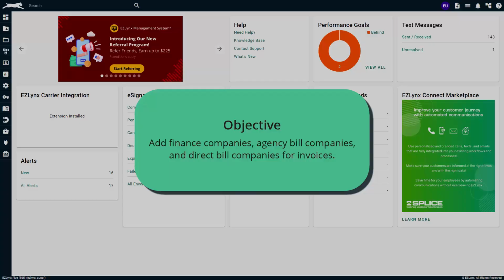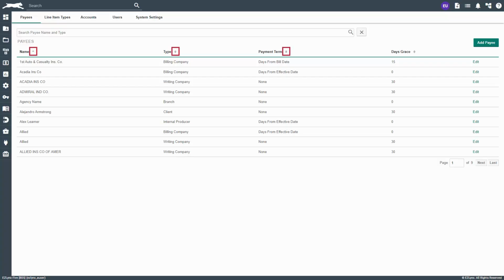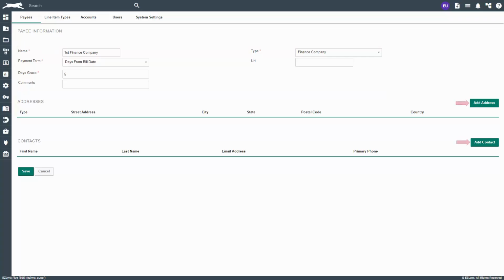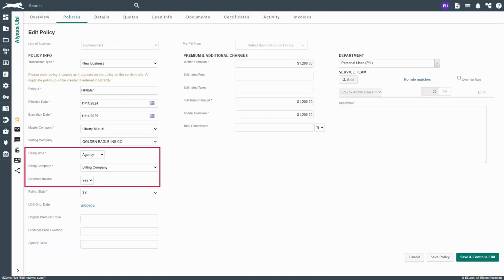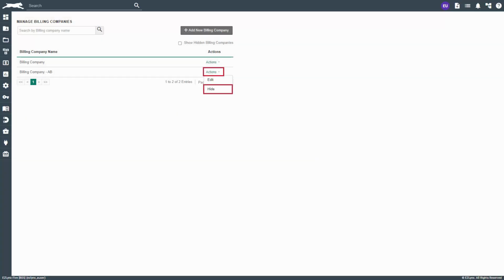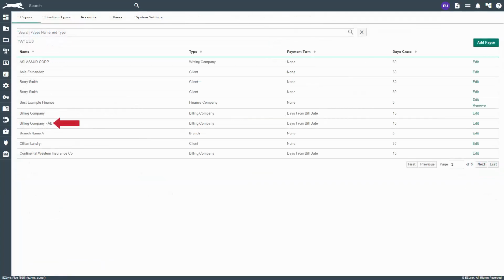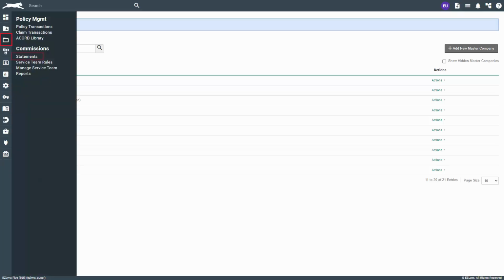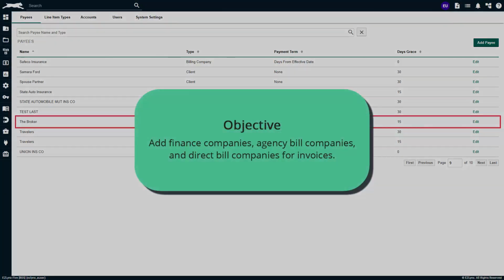EZLynx 5 - Managing Payees & Billing Companies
This video is intended for Accounting Admins. In this training video, we cover how to add finance companies, agency bill companies, and direct bill companies for your invoices in the Accounting product. Check out our Accounting playlist to see all the videos needed to master the Accounting product!